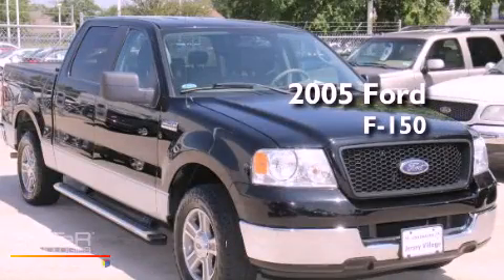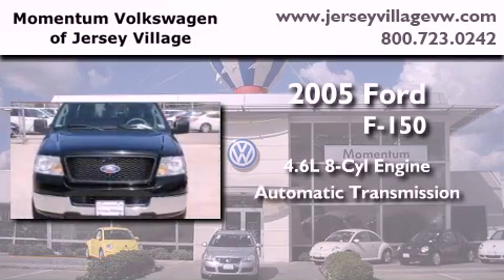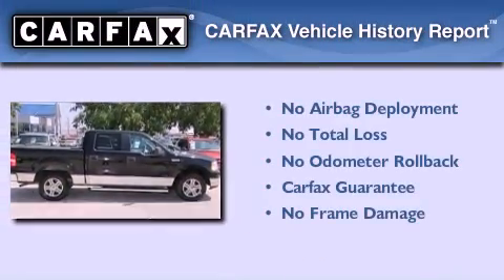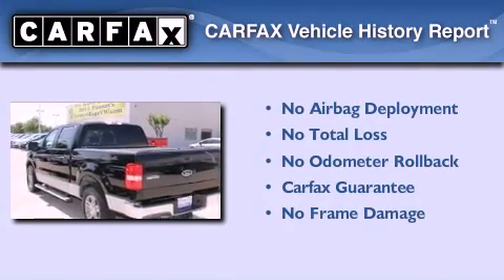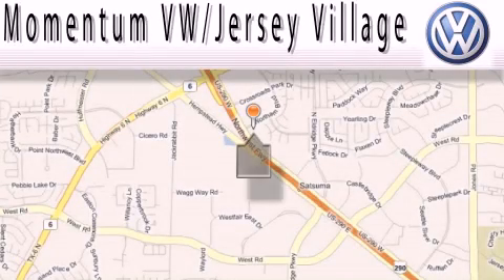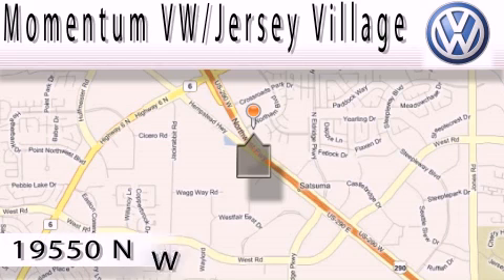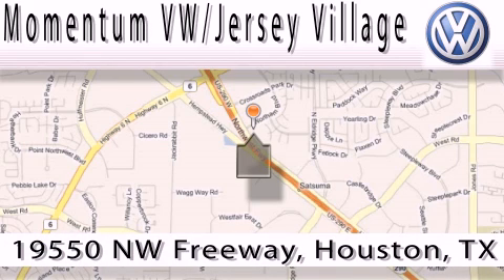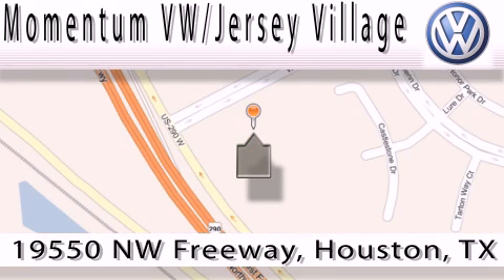2005 Ford F-150 Houston TX 77065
Year : 2005
 Make : Ford
 Model : F-150
 Engine : 4.6L V-8 cyl
 Trans . : Automatic
 Exterior : Black
 Miles : 83,477
 Interior : Black

 Pre-Owned 2005 Ford F-150 Houston TX